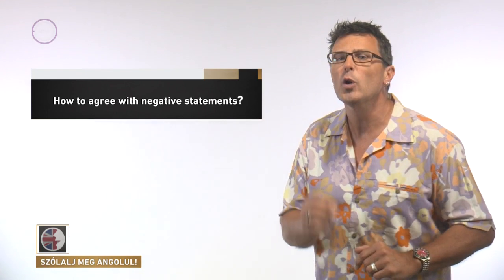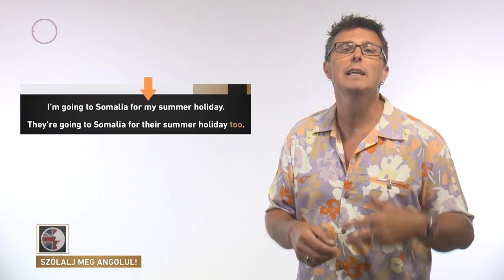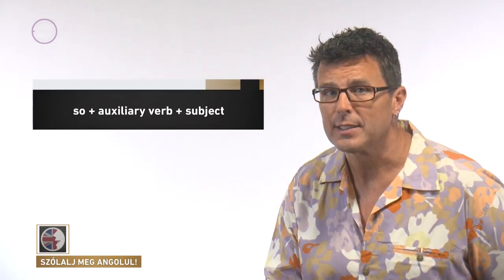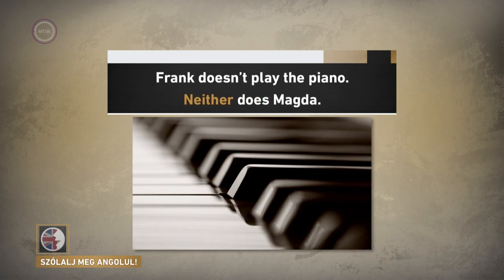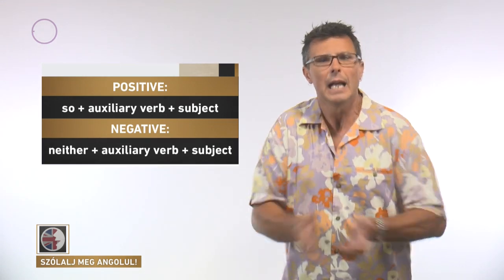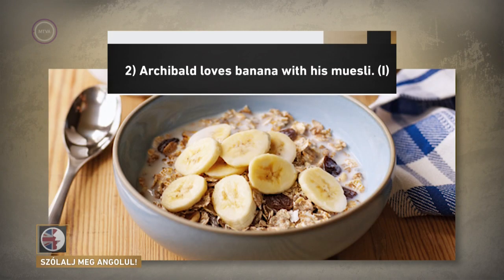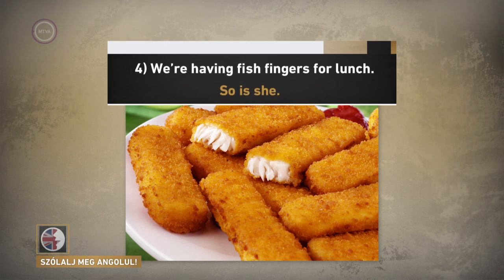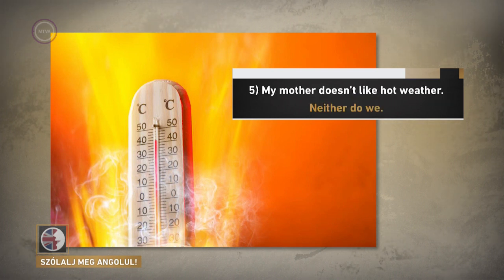Szólalj meg! - angolul, 242. rész (2017.08.22.)